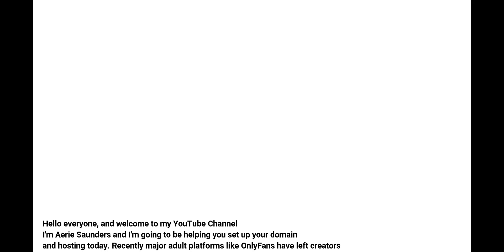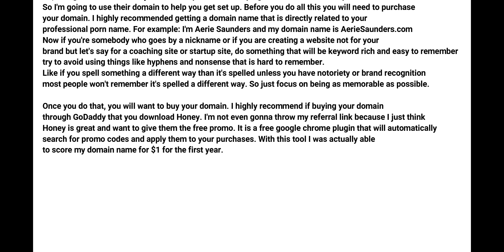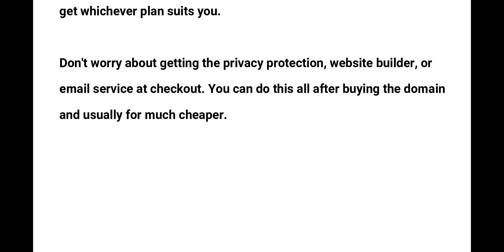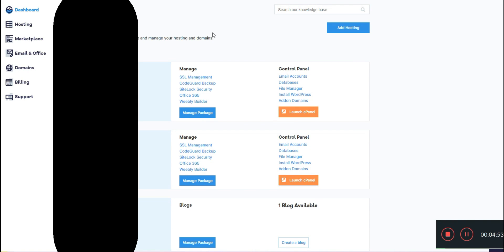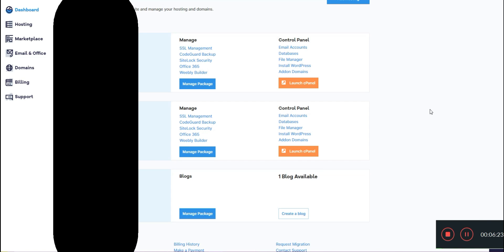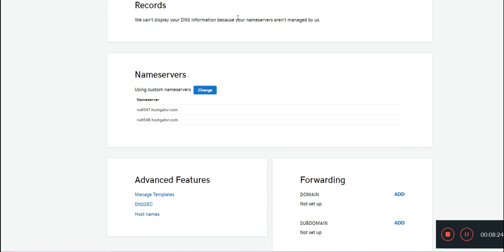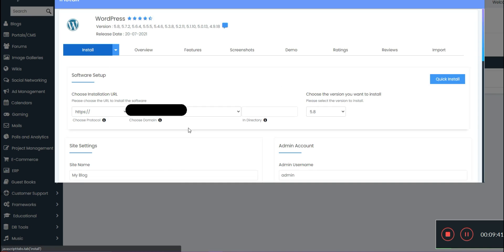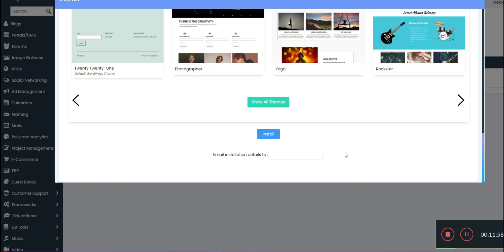Creating Your Own Adult Performer Website / Domain and Hosting (Part 1)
Amid concerns of losing payment processing and not knowing what sites to flock to next, independent performers are faced with struggles on where to send their traffic to while they juggle the upcoming changes. Creating your own website is essential to ensuring your traffic has a consistent and reliable place to find you and your preferred websites.

This guide is a hand-holding walkthrough on how to secure a domain, utilize the "Honey" plugin to save money, and how to set up your Domain Name Servers to connect to your hosting platform and download Wordpress.

Part 2 of this series will come soon if part 1 is well received, leave a thumbs up if you are interested in a guide on basic Wordpress usage for link hosting and setting up payment processing on your website.